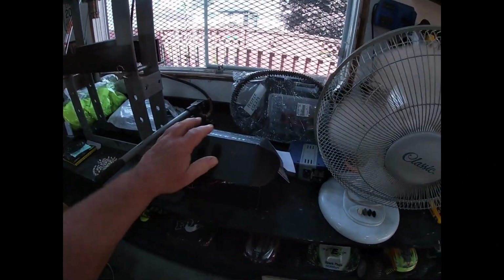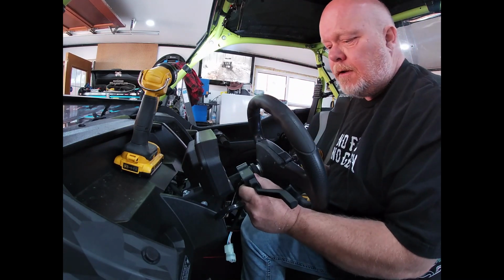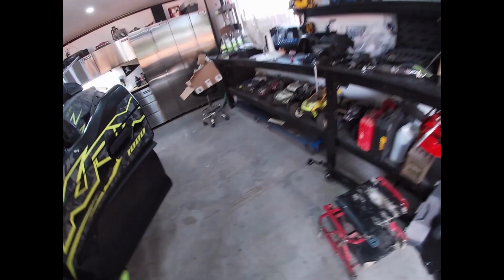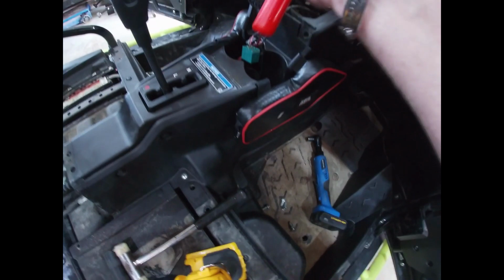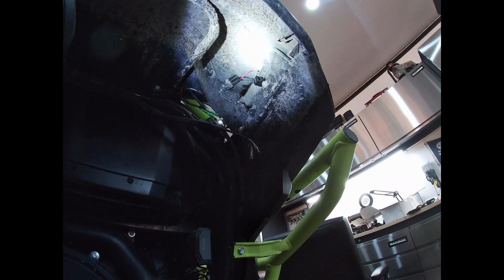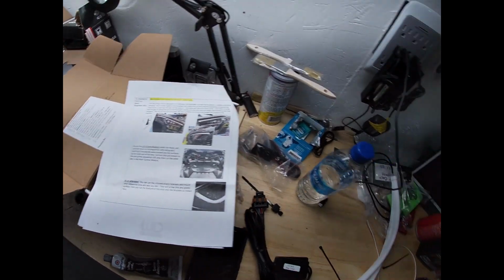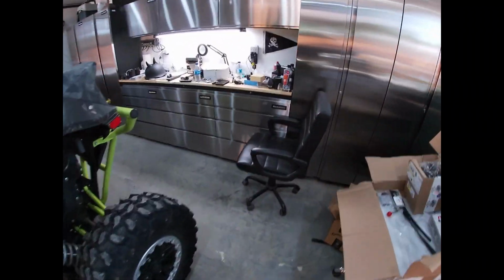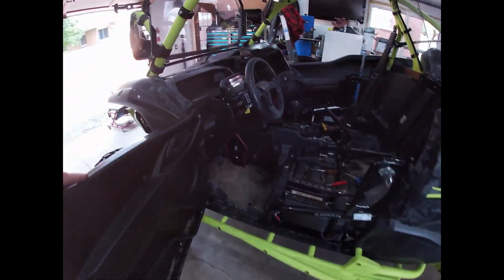Rhino Offroad WD Electronics signal install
Well guys, I ordered a WD electronics sequential signal kit for my KRX. I go through the entire install here and give a demonstration at the end. The reason I went with this kit is safety (high visibility) in town, and also I didn't like the idea of drilling 3/4" holes in the body to take penny lights. This was a super easy install, it took me about 2.5 hours but I did take my time. Highly recommended so far. If something fails with the kit I will report it in a future video.

Nilight 12" light bar

Gluetread tire repair kit

Rhino USA Wheel chock / tie down kit

Overhead LED light

UTV fire extinguisher mount

Sandisk Extreme Pro SD card for GoPro

UTV aluminum camera mount

GoPro Enduro 2x Batteries and charger

Bead buster XB-450

Rhino Digital Tire Inflator